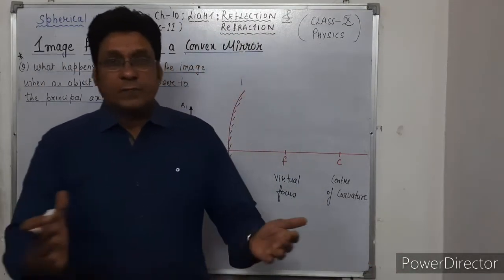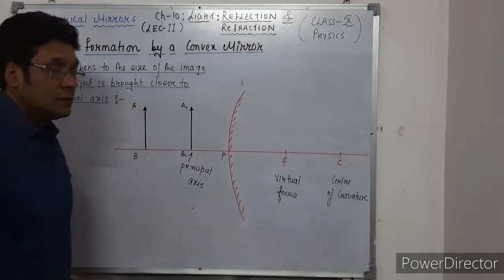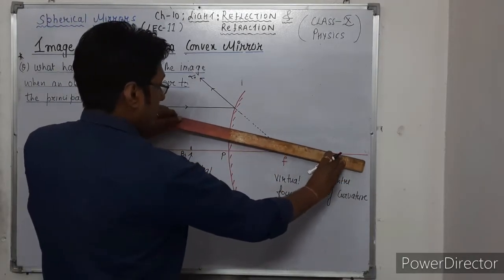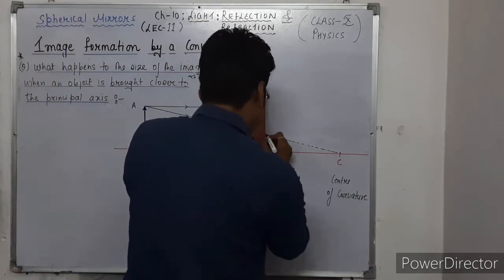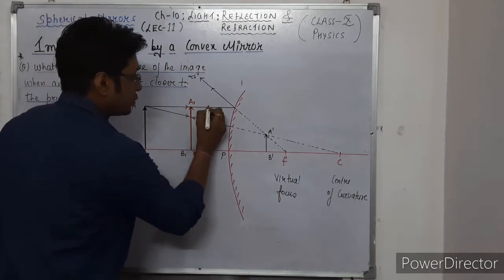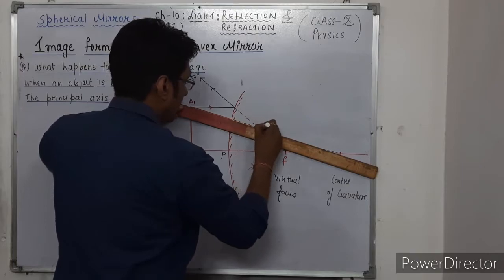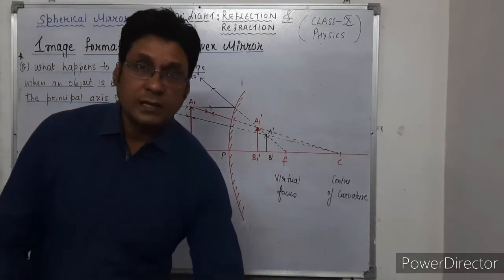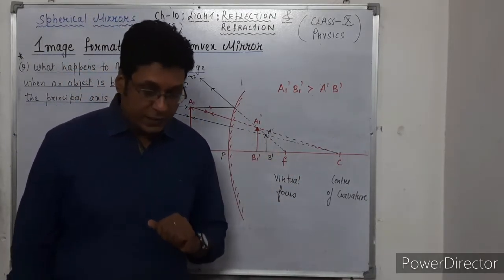Lec-12; What happens to the size of the image when an object is brought closer to a convex mirror?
what happens to the size of the image when an object is brought closer to a convex mirror ?
# sign convention in convex mirror
magnification in convex mirror
# image formation in convex mirror